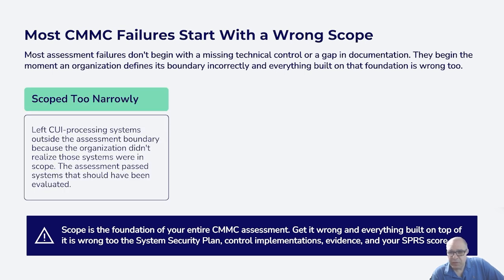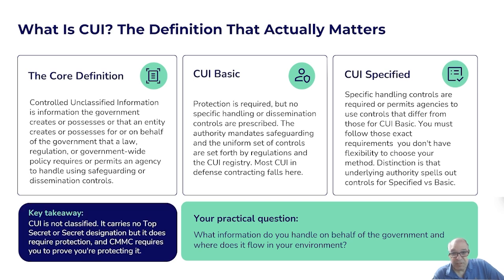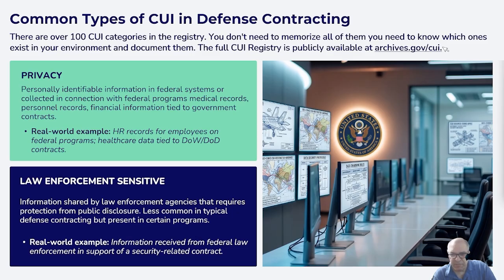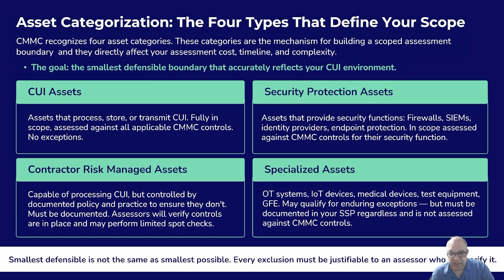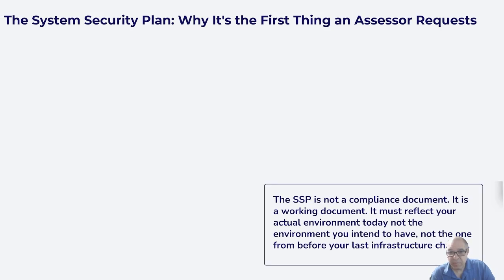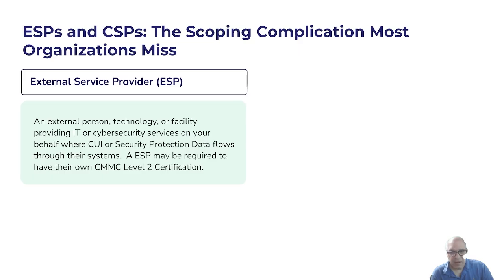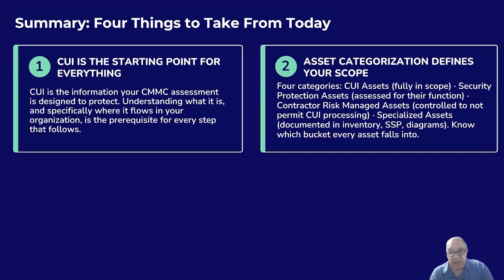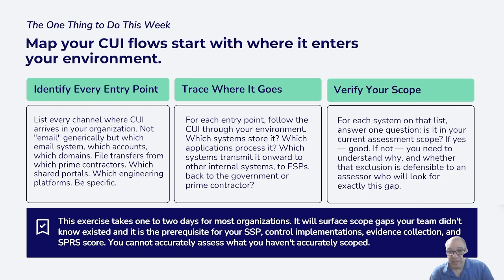CMMC Scoping: The CUI Mistake That Fails Most Assessments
What is CUI, and how do you scope your CMMC environment correctly? Most CMMC assessments fail before they start, not because of a missing control, but because the scope was wrong. Jay Trinckes, Lead CMMC Certified Assessor and Director of GRC Services at Elevate Consult, walks through how to define CUI, categorize your assets, trace your data flows, and build a System Security Plan that matches your actual environment.

What you will learn:
- The difference between CUI Basic and CUI Specified, and why CUI is not classified information
- The CUI types that show up most in defense contracting (CTI, export-controlled, privacy, law enforcement sensitive)
- The four CMMC asset categories and how each one affects your assessment cost and scope
- The three questions that define your assessment boundary: where CUI enters, what touches it, where it leaves
- Why your SSP is a working document, not a compliance document, and where assessors find the gap
- How external service providers (ESPs) and cloud service providers (CSPs) extend your scope, and why accountability cannot be delegated

Your one action this week: map your CUI flows from entry to exit. Every system it touches is in scope.

Ready to scope your environment?

Chapters:
0:00 Where most CMMC assessments actually fail
1:22 What CUI is: Basic vs Specified
2:30 The CUI types that matter in defense contracting
4:07 The four CMMC asset categories
5:39 How to trace your CUI data flow
6:49 What your SSP must document
8:15 How ESPs and CSPs extend your scope
9:44 Four things to take away
10:49 Your action this week: map your CUI flows